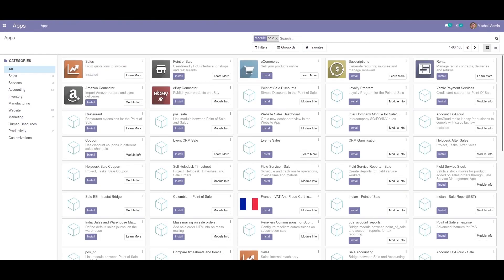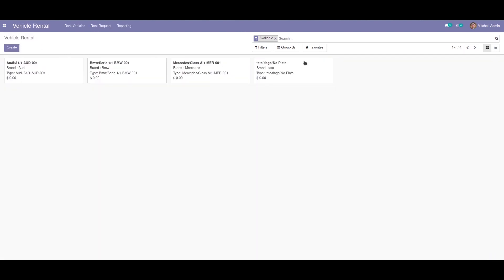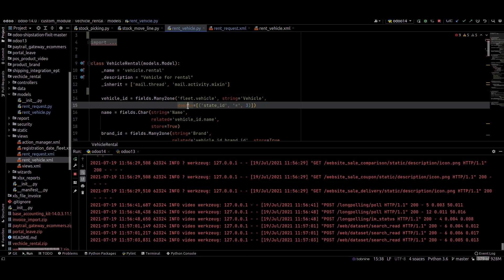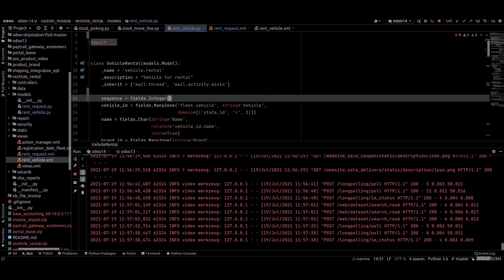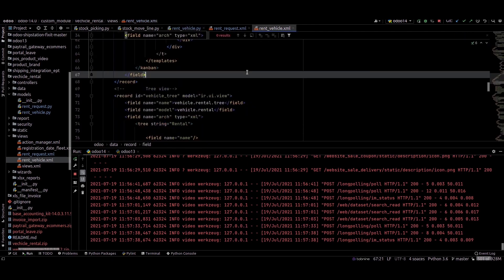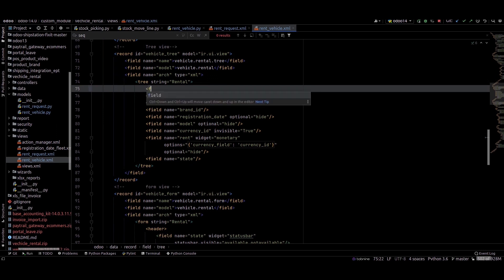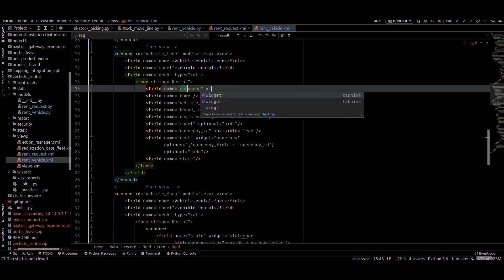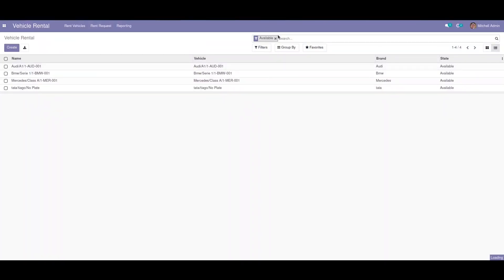Movable Lines in Tree View | How To Use Handle Widget In Odoo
The handle widget is used to drag the lineup and down. In addition, this widget is mainly applicable to the tree view and can be used by assigning the code widget=’handle’ to get the effect.